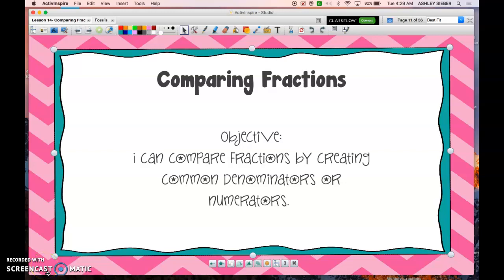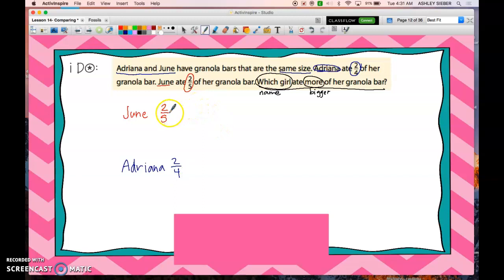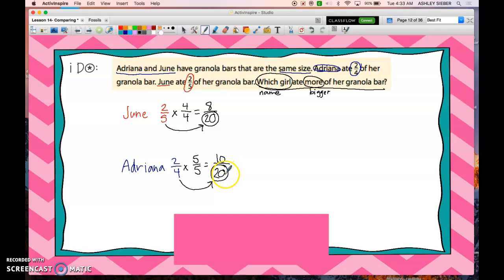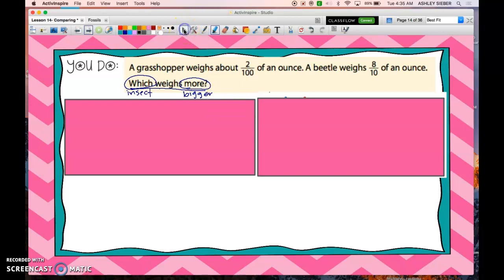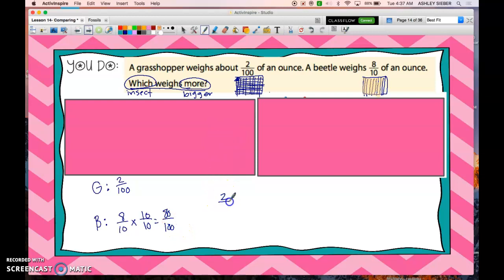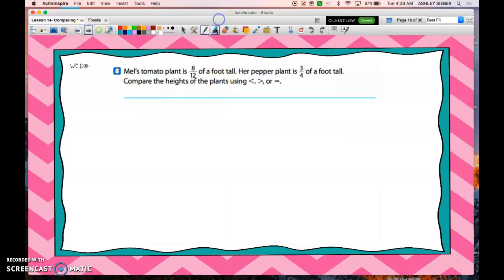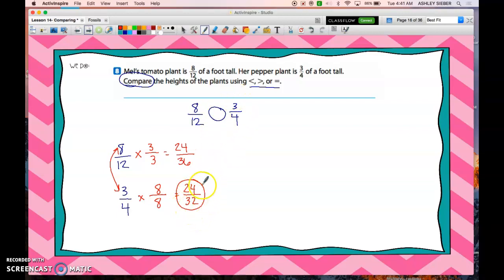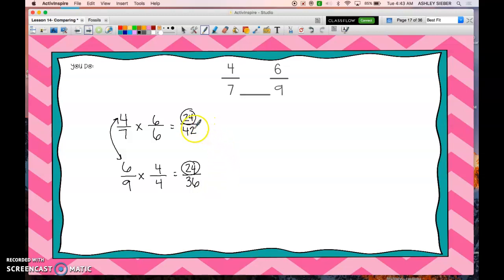Comparing Fractions with Common numerators and denominators